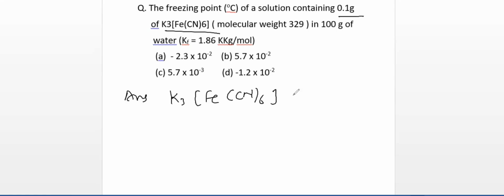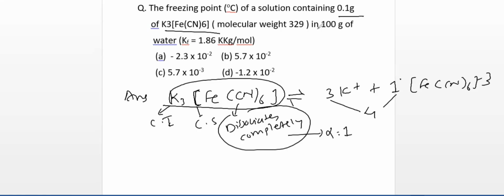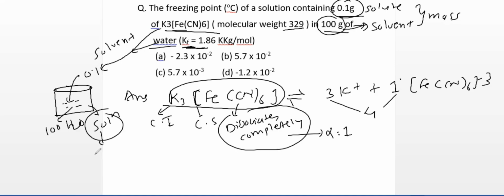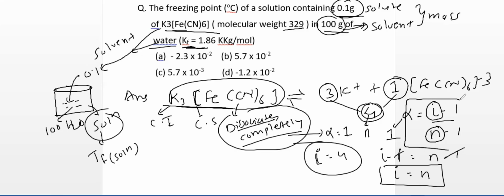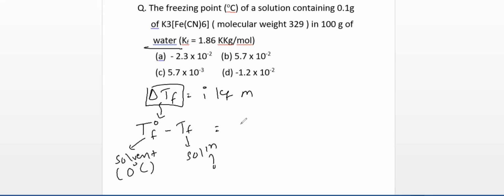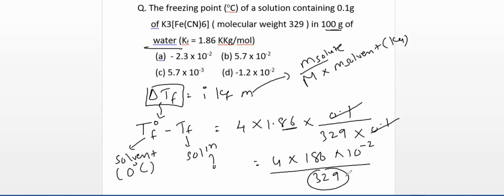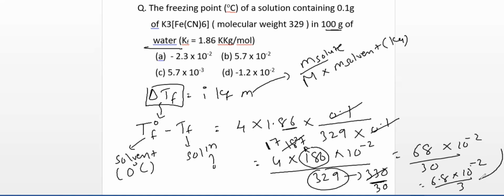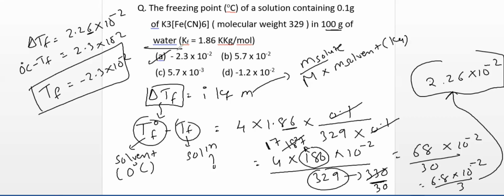NEET / JEE MCQ - Chapter - solution